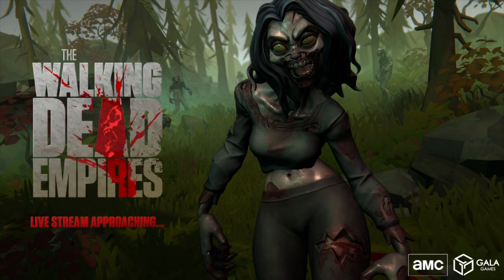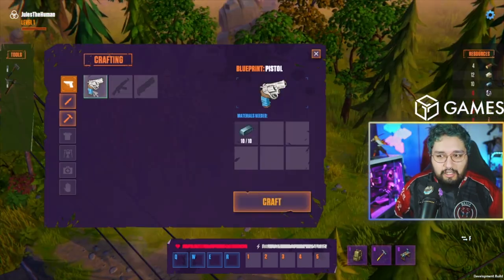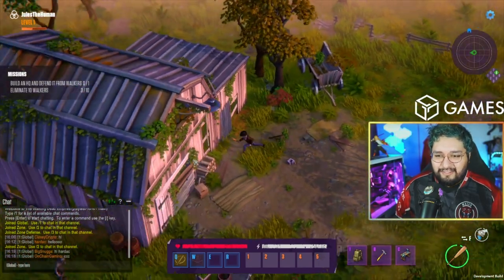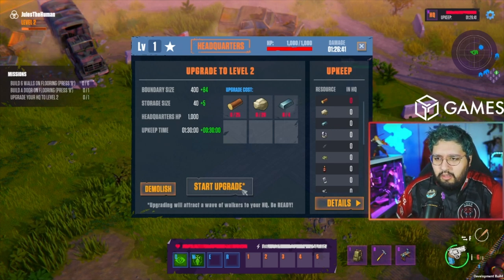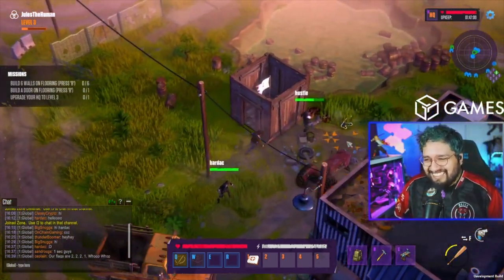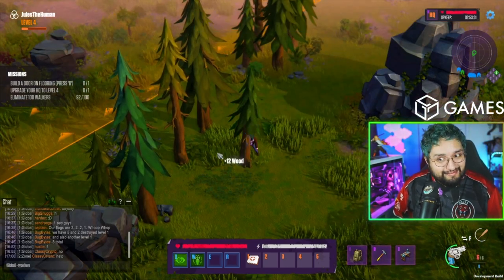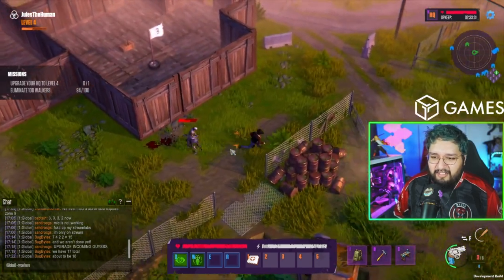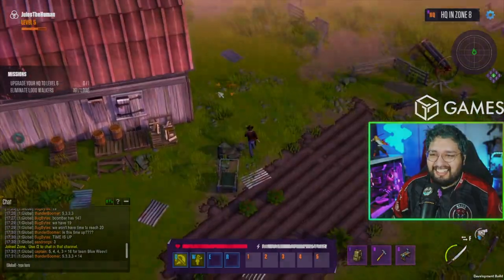The Walking Dead:Empires Playthrough by Gala Games w/ JulesTheHuman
Our team had a great time testing out the new Walking Dead Empires game from Gala! Thank you to everyone who participated and watched, please enjoy the highlights!